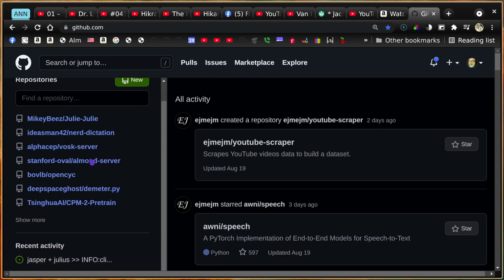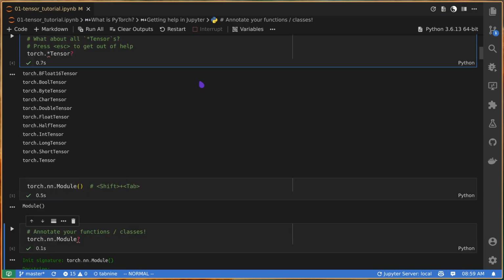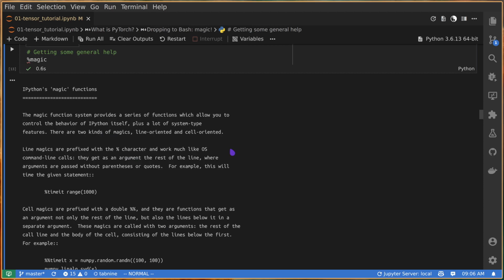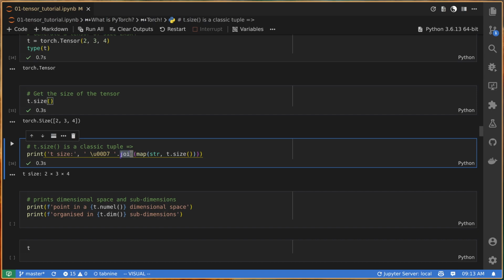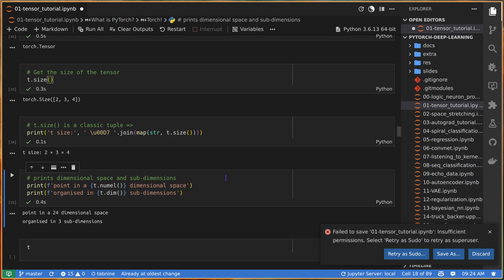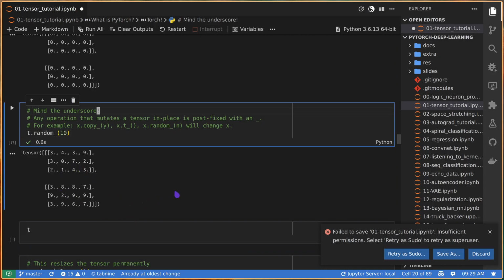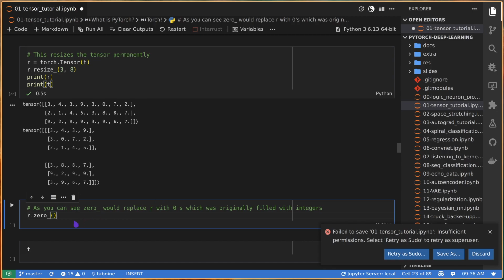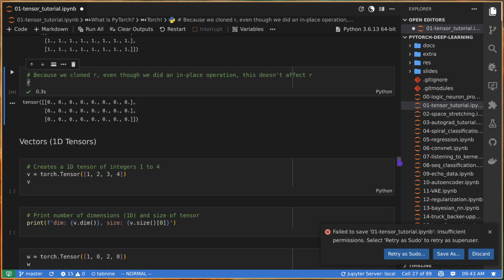Yann Lecun's Free ML course through NYU in Visual Studio Code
Here's an attempt to do some work on one of Yann's and Alfredo's free course's jupyter notebooks.  This is mainly for getting familiar with Pytorch.  I do the work in Visual Studio Code which may be unusual for most users of jupyter lab or notebook.